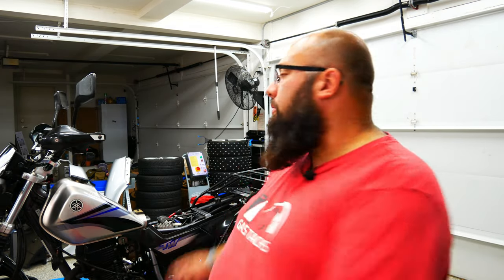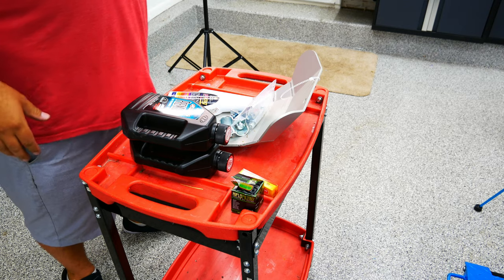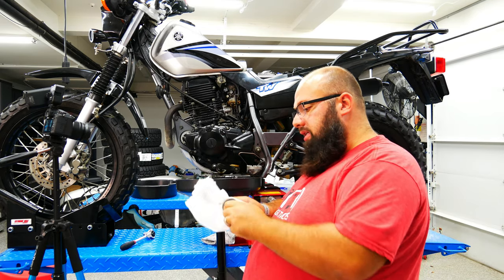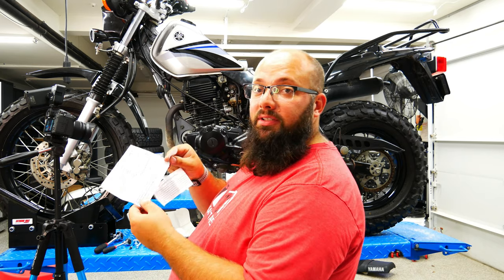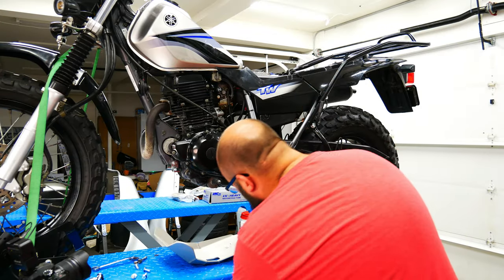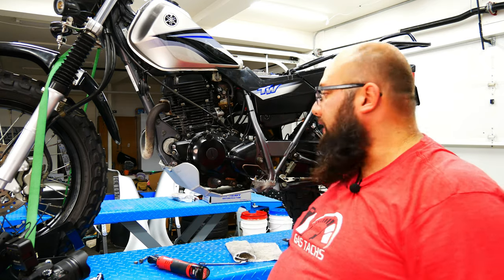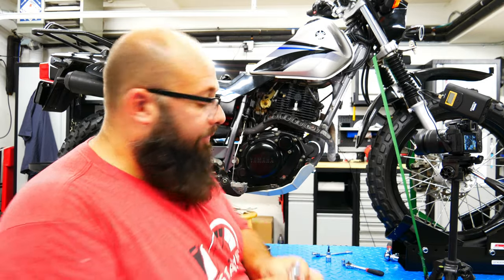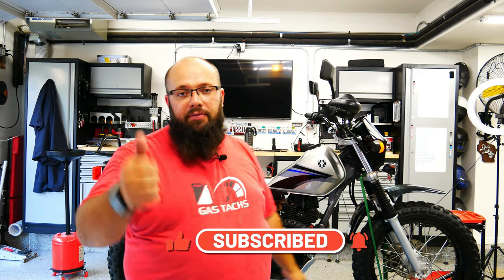TW200 Oil Change, Spark Plug and NEW Upgraded Skid Plate!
When I purchased my TDUB I never asked when the last Service was so I decided I may as-well just get it done. I also decided I needed to get a bigger Skid plate as every one talks about how the stock one feels like a paper plate.

Prolong Engine Treatment